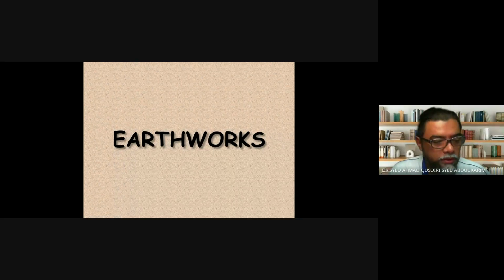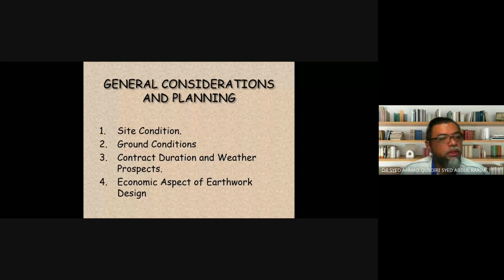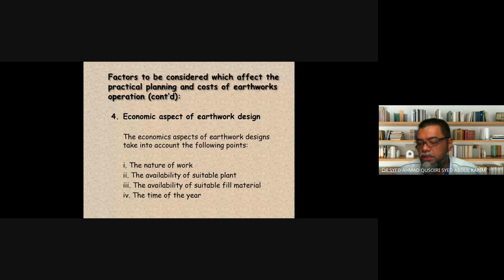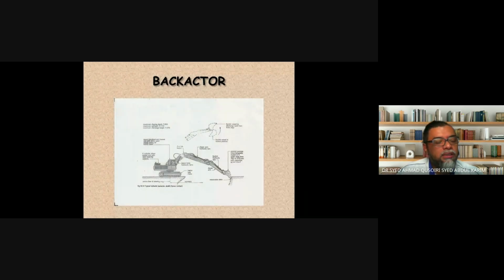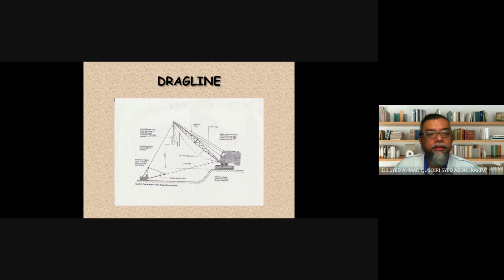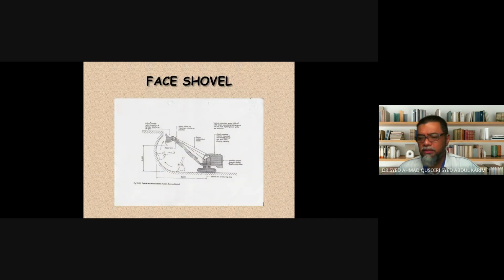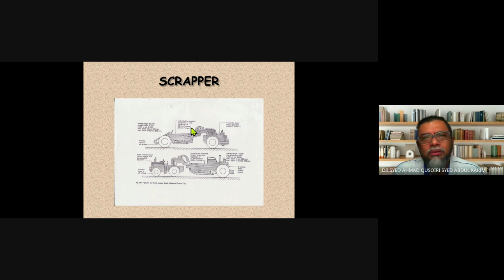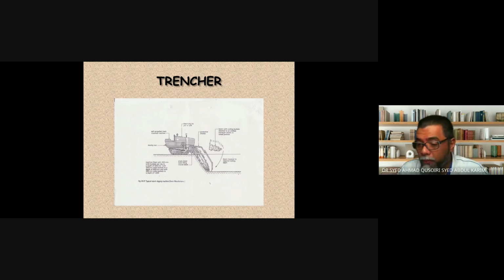DQS352 Earthworks 1